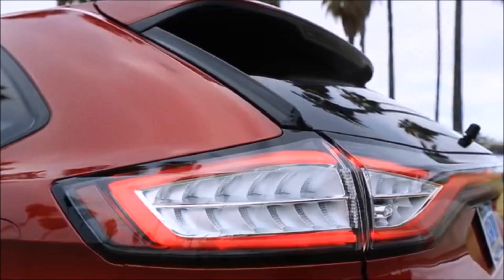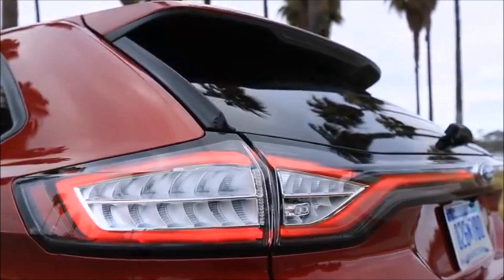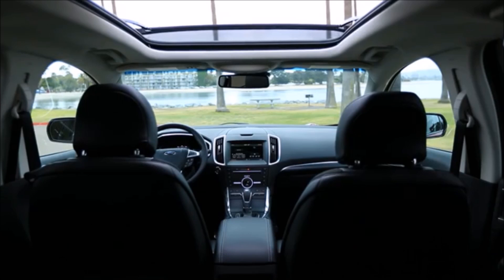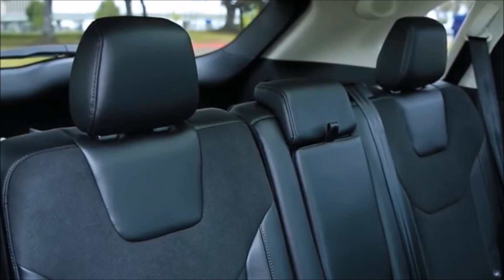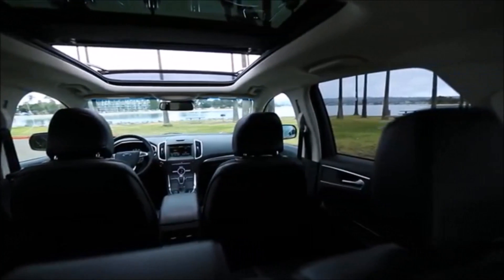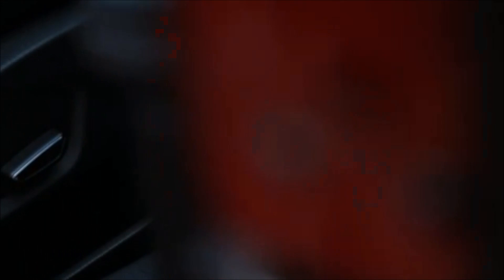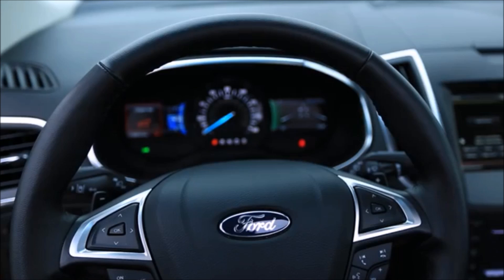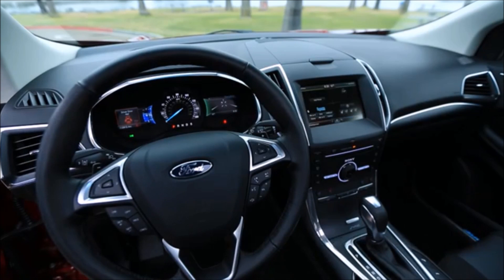Ford Edge Dealer Wilsonville, OR | Ford Edge Dealerhsip Wilsonville, OR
The premier Ford Dealership in the Wilsonville, OR area is without a doubt Newberg Ford! Take one step on the lot of Newberg Ford, near Wilsonville, OR, and you will quickly see why they are the premier. Newberg Ford has the premier Ford inventory, from pre-owned to new. Newberg Ford has the premier Ford service department. Newberg Ford has the premier Ford parts department. Newberg Ford has the premier Ford everything! Don't waste your time looking at other Ford Dealerships around Wilsonville, OR, just come visit the premier!